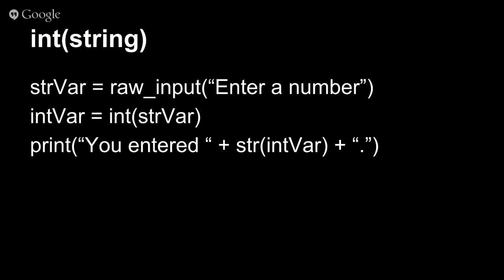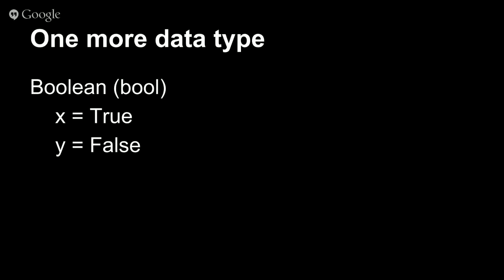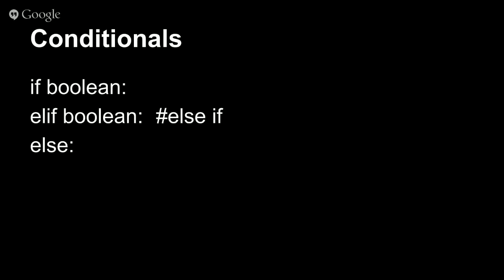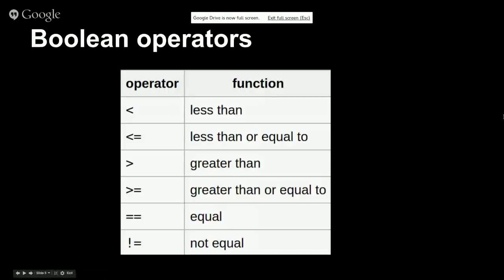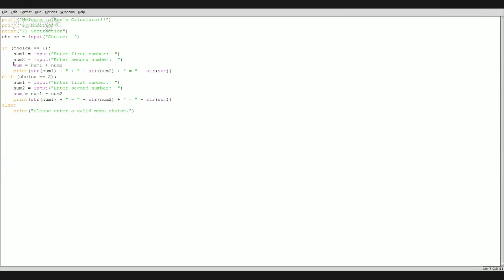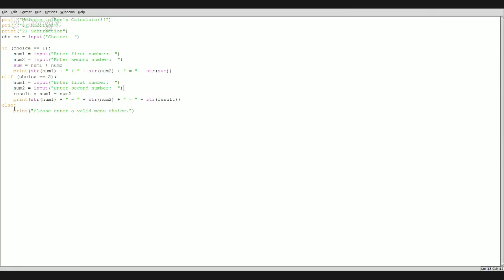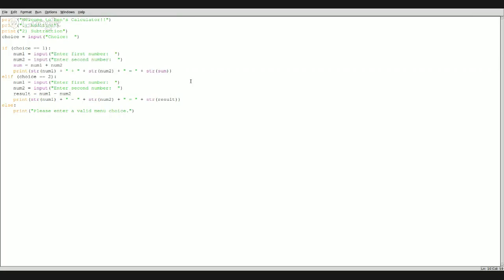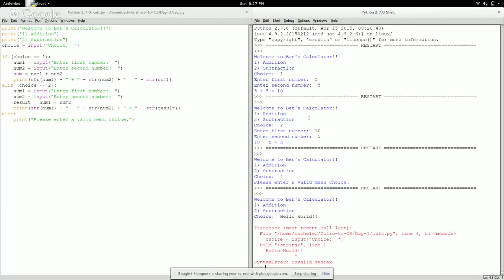Intro to Python (3) - Conditionals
The third session of my Introduction to Computer Science class.

We learn how to use conditionals in Python.